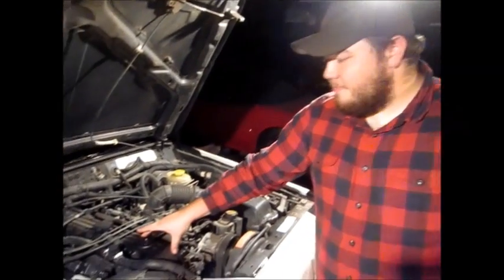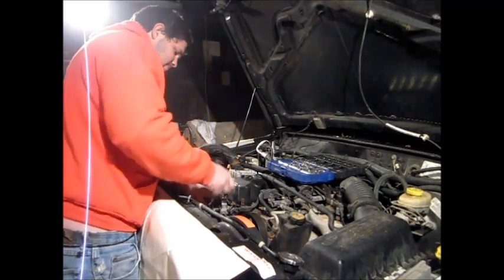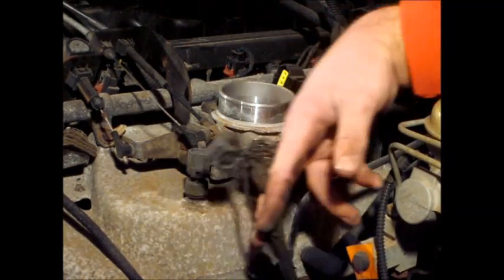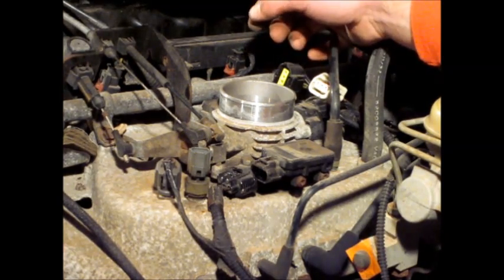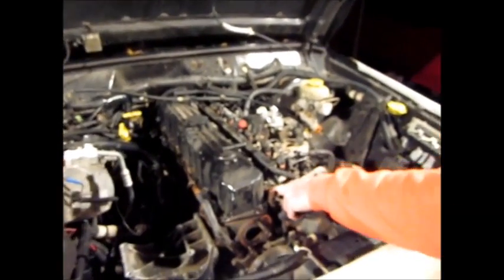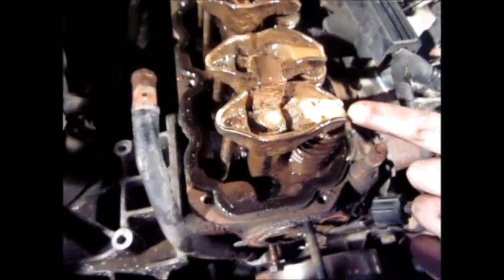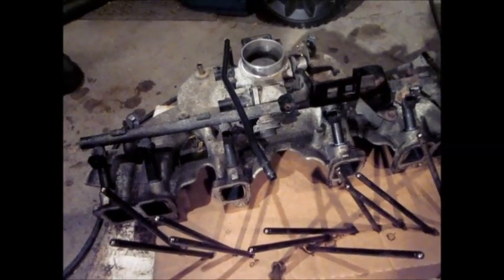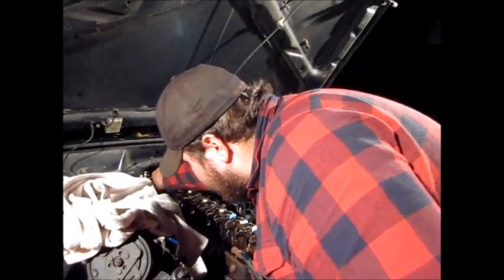99-01 XJ Jeep Cherokee 0331 Cylinder Replacement.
In this two part episode we replace a casting 0331 cylinder head on Andrew's 2001 Jeep Cherokee 4.0L straight six engine. Part 1 is removal, this video may also come in handy if you are simply replacing the head gasket.